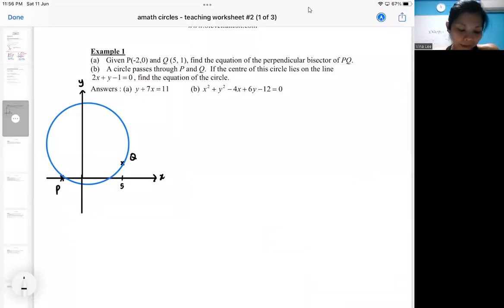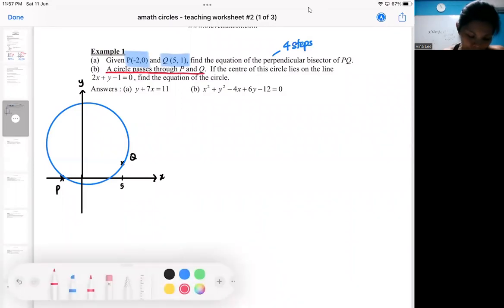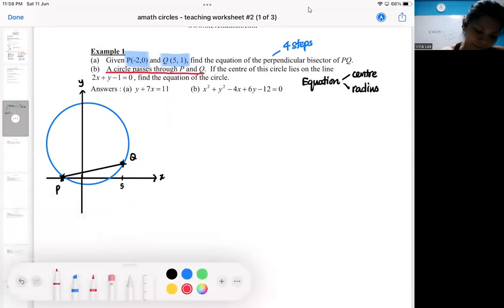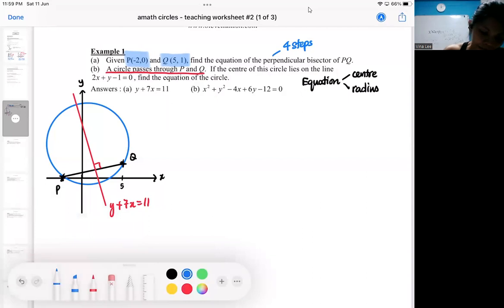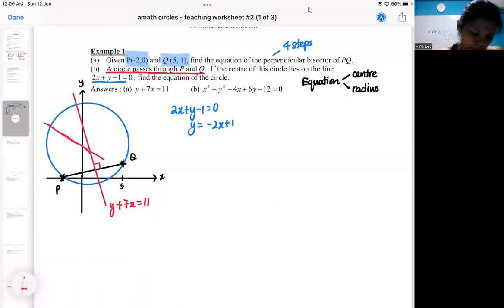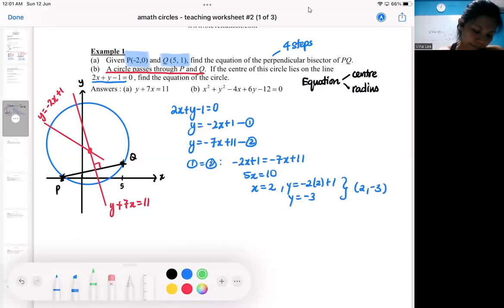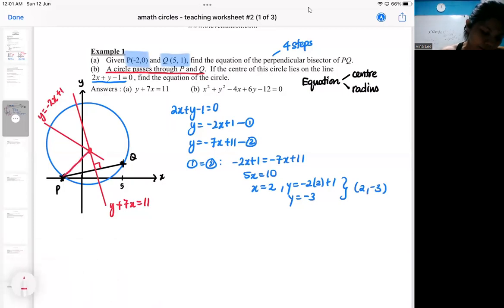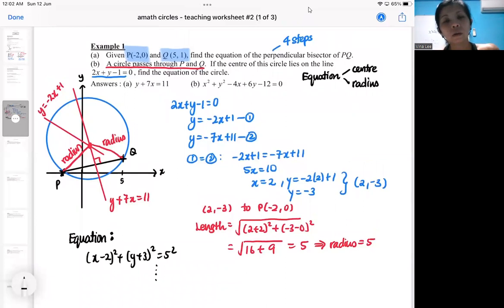amath circles tw#2 example 1